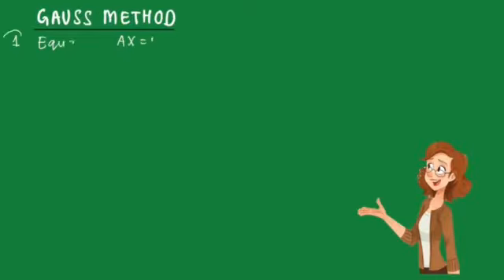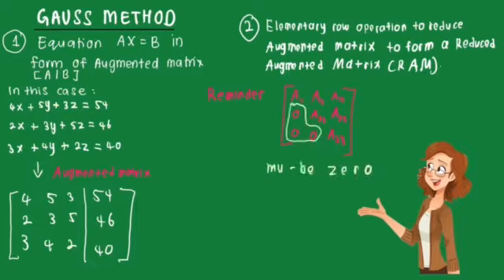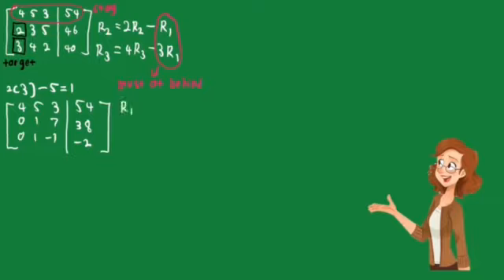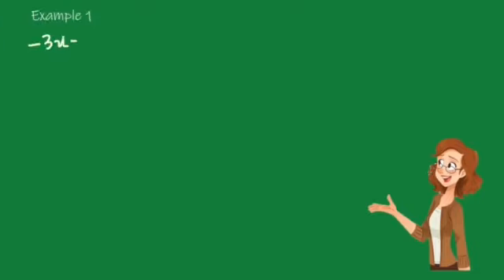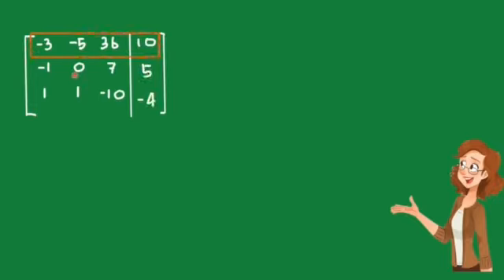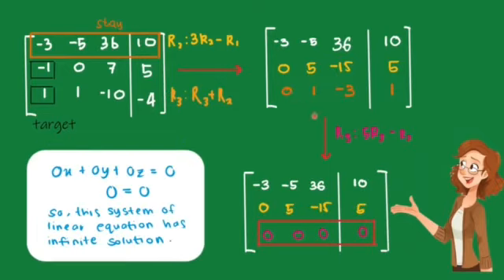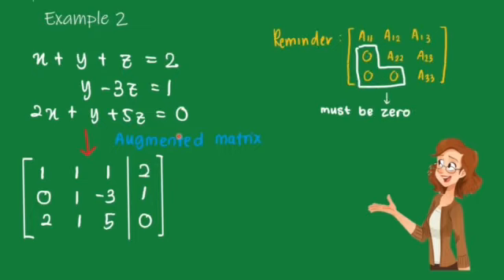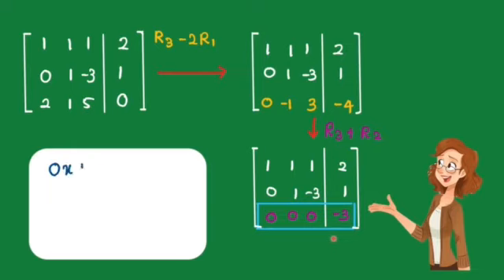UB3(GROUP 3) - SYSTEM OF LINEAR EQUATIONS (GAUSS METHOD)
Pra-uUSM
#2022/23